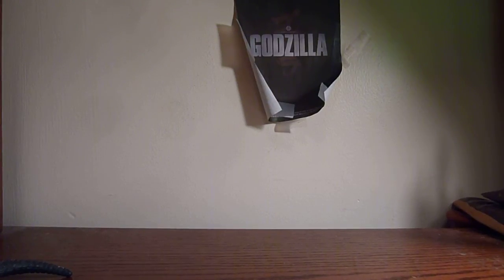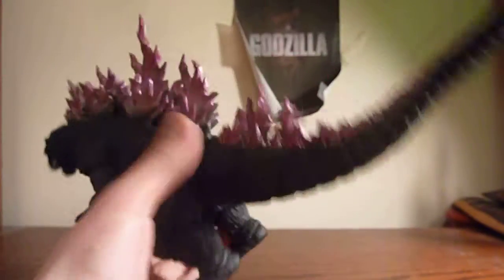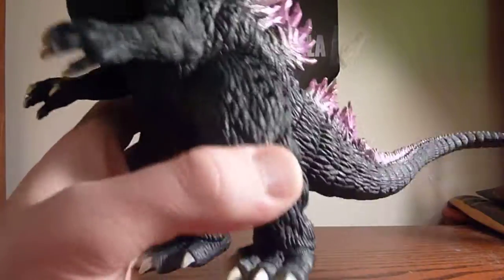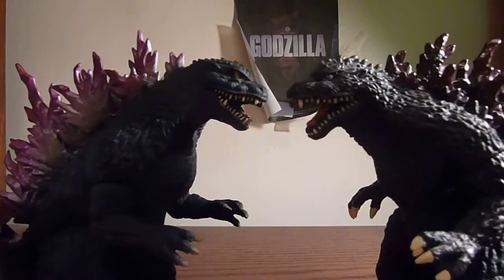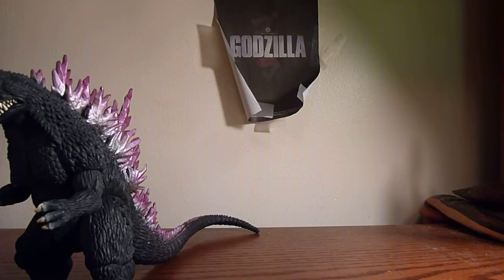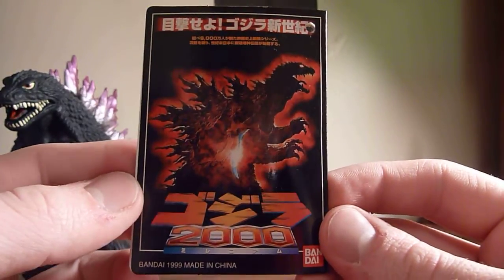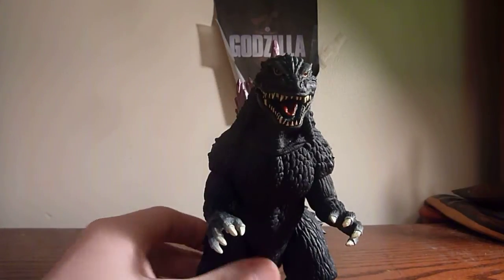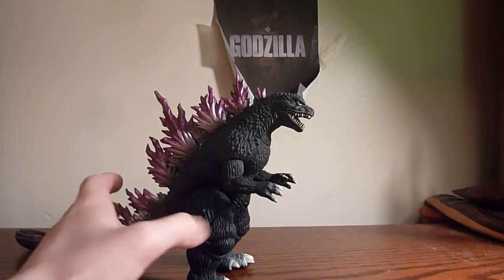Bandai Japan 6 inch Godzilla 2000 Figure Review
A review of Bandai Japan's 6 inch Godzilla 2000 figure. Thanks!